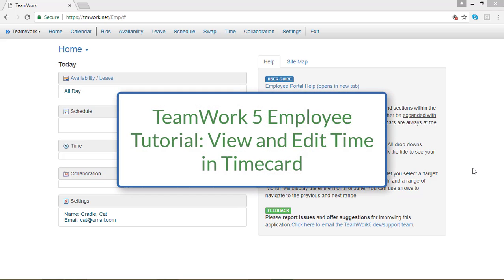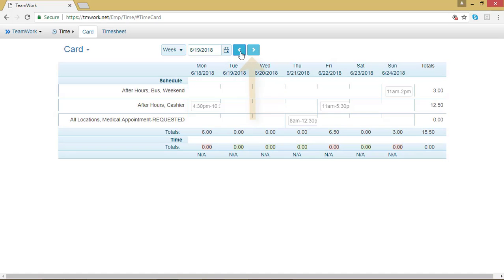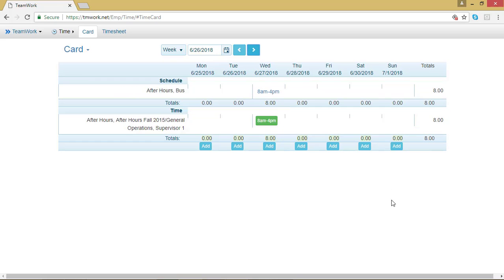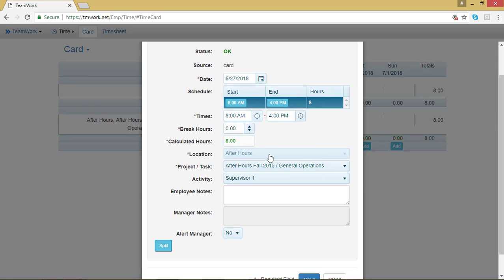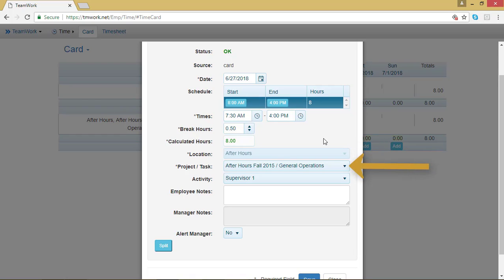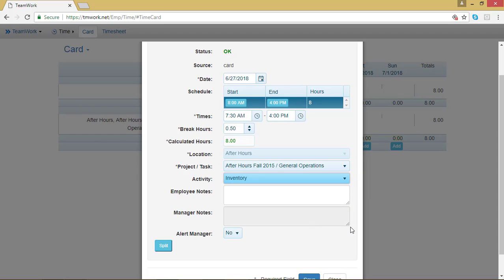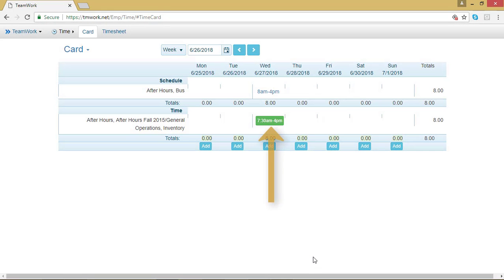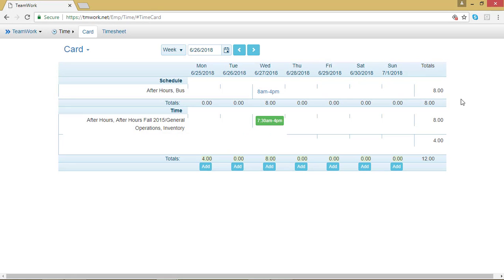TeamWork 5 Employee Tutorial: How to Review and Edit Your Timecard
Sometime you might be called into work when you weren’t scheduled. This may require you to enter time into your timecard, and this video shows you how to review and edit your timecard.